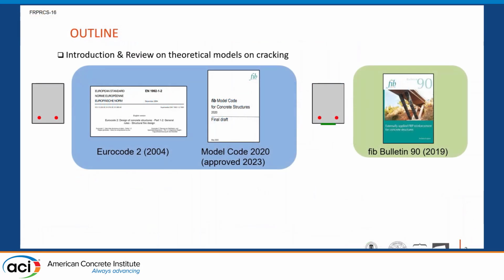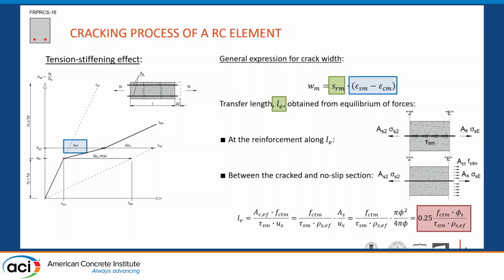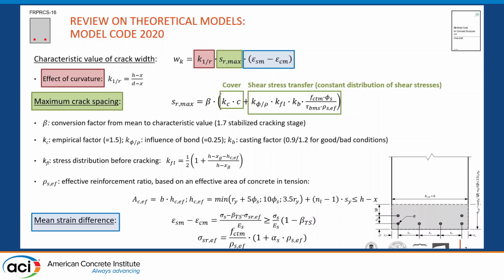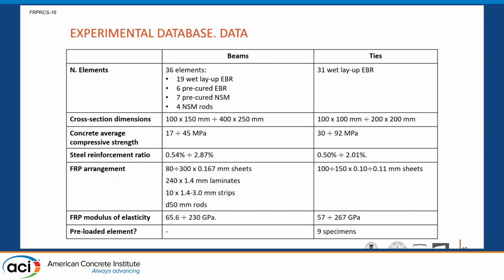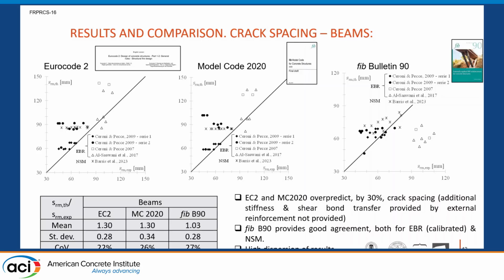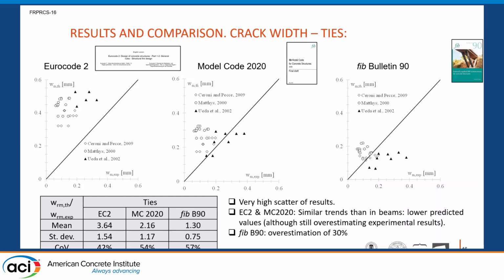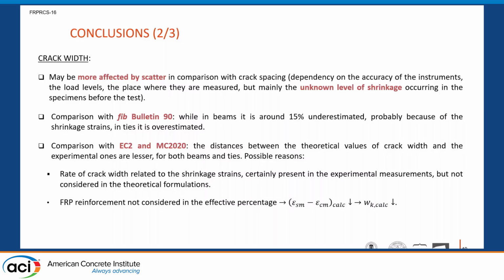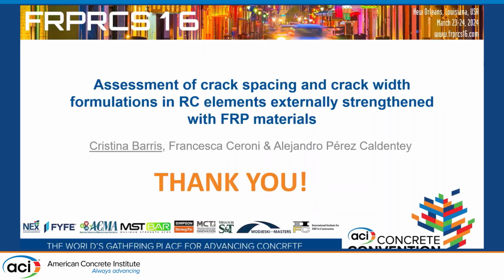Assessment of Crack Spacing and Crack Width Formulations in RC Elements Externally Strengthened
Assessment of Crack Spacing and Crack Width Formulations in RC Elements Externally Strengthened with FRP Materials

Presented By: Cristina Barris, University of Girona
Serviceability checks in Reinforced Concrete (RC) elements involves the verification of crack width mainly aimed to limit the exposure of the steel reinforcement to corrosion and chemical attack and, thus, improve durability. Classical approaches for assessing the crack width in RC elements provide the calculation of two terms: 1) the average crack spacing, and 2) the average difference between the strain in the steel reinforcement and in the concrete in tension referred to the average crack spacing. A similar approach can be assumed valid also for RC elements strengthened with externally bonded Fiber Reinforced Polymer (FRP) materials, taking into account the additional tension stiffening effect provided by the external reinforcement. This paper presents the comparisons of some existing code formulations for predicting crack spacing and crack width in RC elements with the experimental results of a database collected by the Authors and concerning tests on RC beams and ties externally bonded with different types and configurations of FRP materials. The paper is mainly aimed to check the reliability of the existing equations provided by codes in order to address the future assessment of reliable design provisions for cracking verifications in RC elements strengthened with FRP materials. The comparisons have evidenced, indeed, some useful issues for the design provisions: 1) larger scatter in the predictions of crack width than in crack spacing and, in particular, for ties, 2) limited effect of shrinkage on crack width, 3) necessity of taking into account the external reinforcement in crack spacing formulations, 4) good reliability of mechanical models for calculating cracks width.